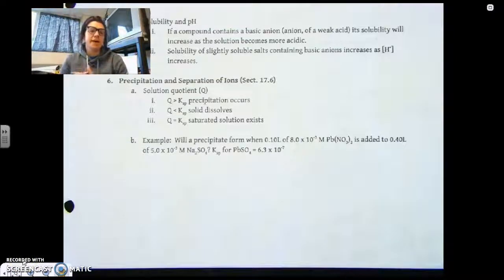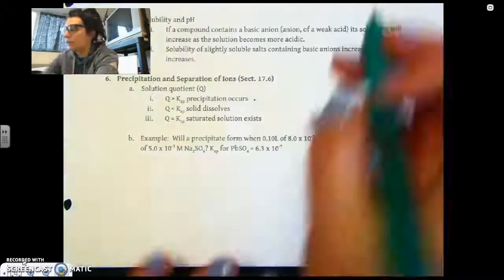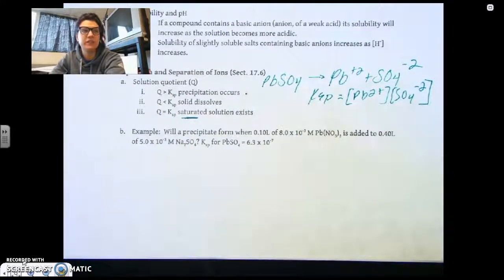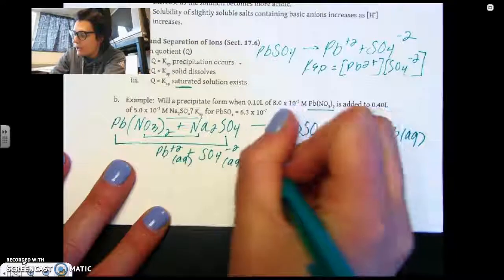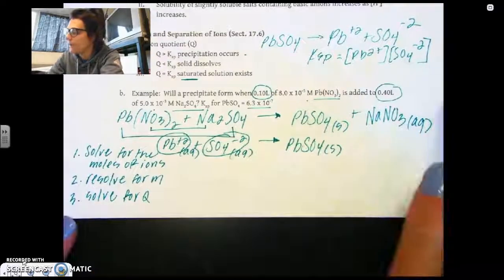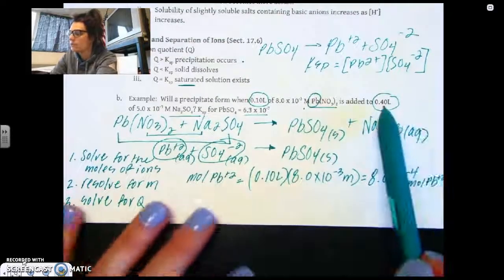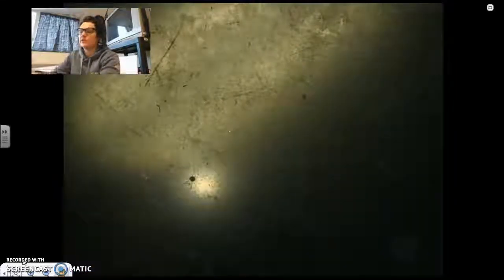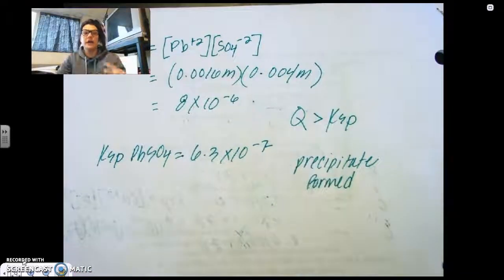Precipitation and Seperation of Ions